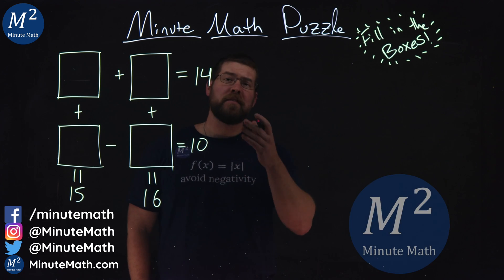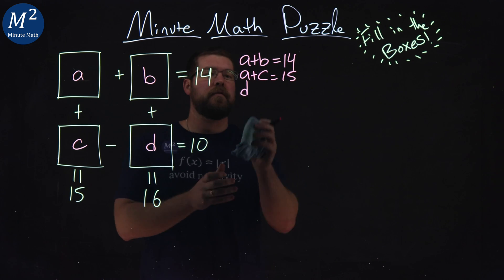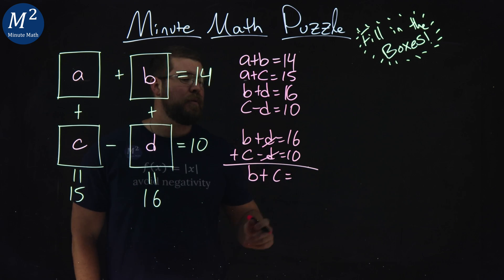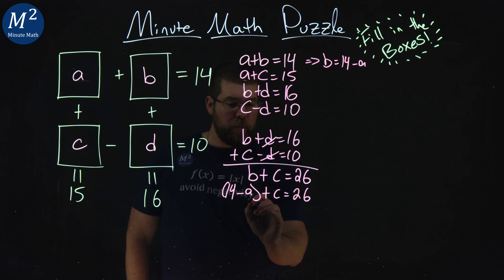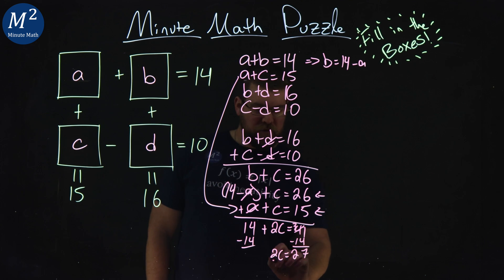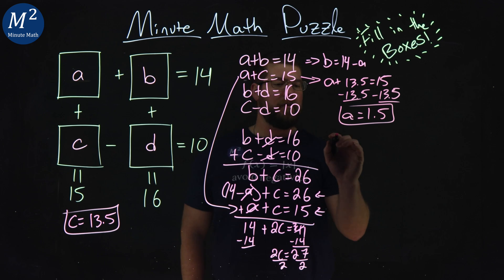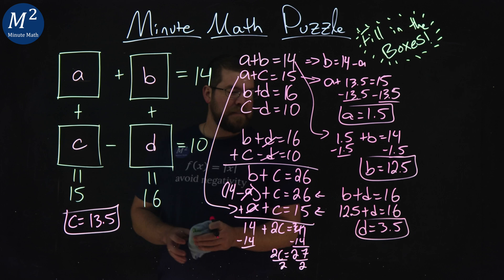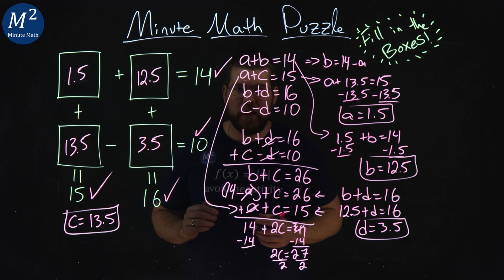Can YOU Fill in the Boxes? - Minute Math Puzzle - Fill in the Boxes Puzzle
Can you solve this math puzzle? We are given 4 boxes that need to be filled in with numbers. What 4 numbers are needed to solve this puzzle?